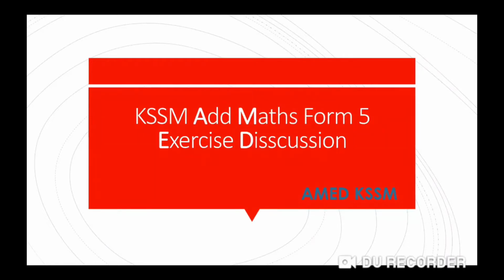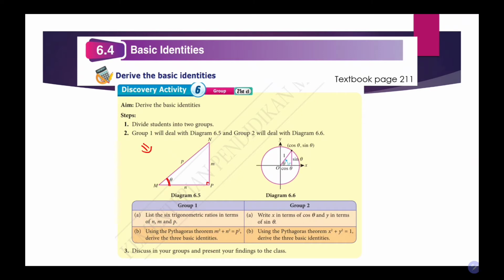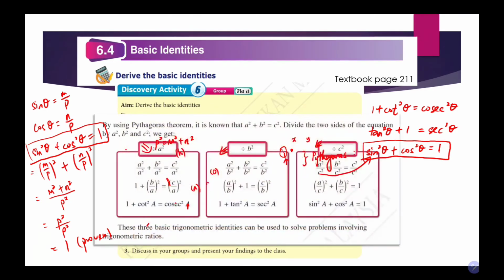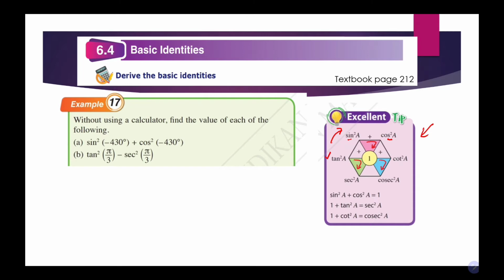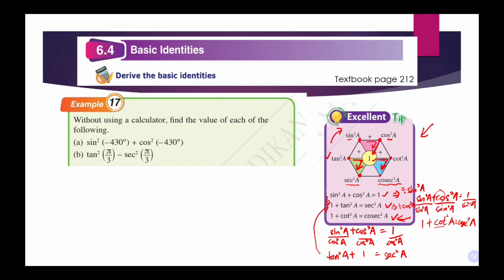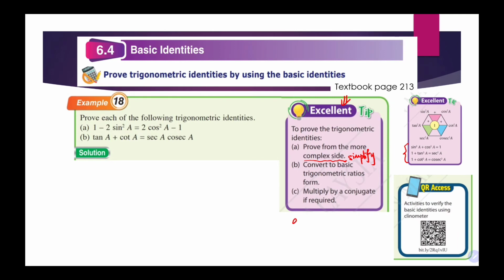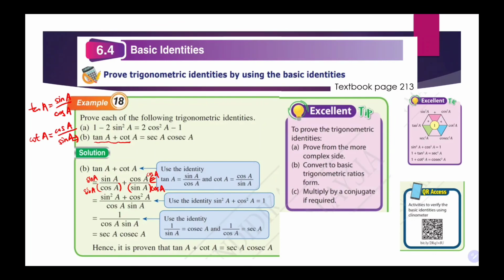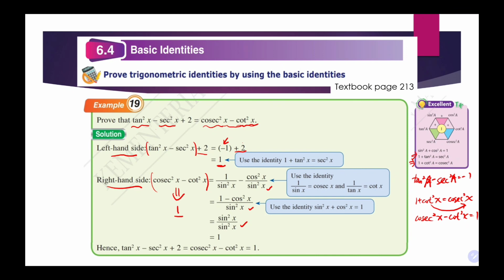6.4 Basic Identities in Chapter 6 Trigonometric Functions KSSM Form 5 Add Maths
This is a lesson for basic identities in chapter 6 KSSM From 5 Add Maths.